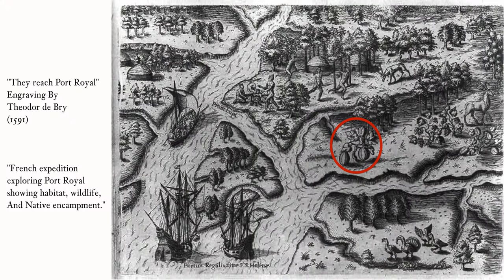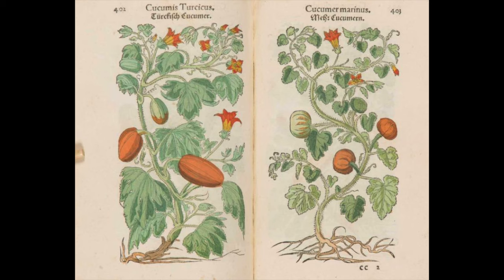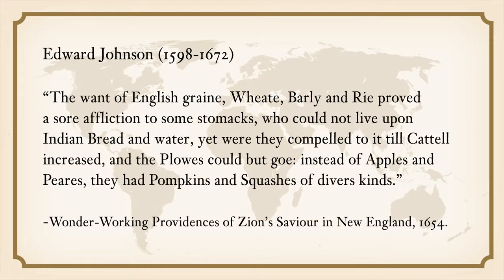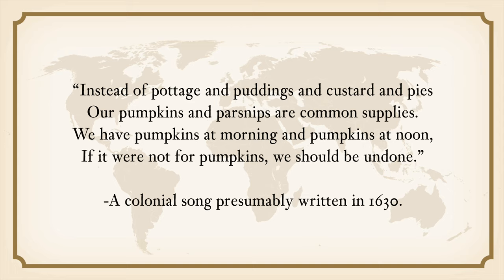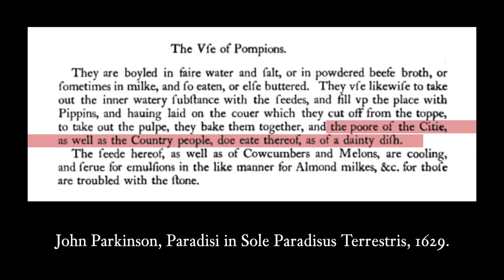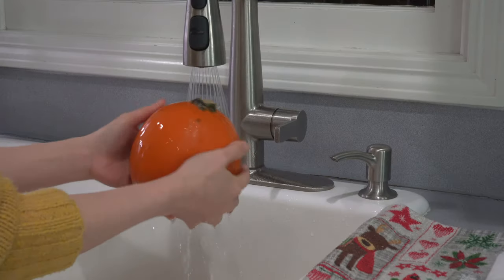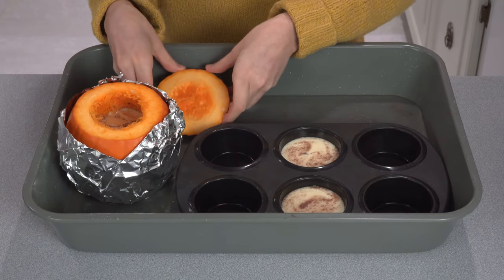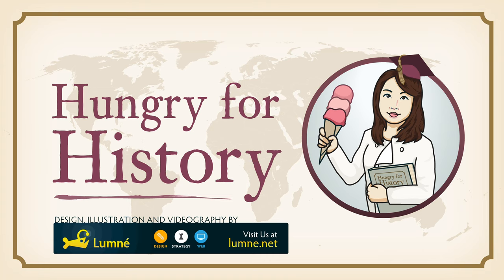Pumpkin Pie in a Pumpkin Shell Recipe | History of Pumpkins - Part 2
Part 2 of our Pumpkin history series is here! In today’s video we will continue to explore the history of pumpkins but through the perspectives of Europeans in the 16 and 17th centuries. European explorers like Christopher Columbus brought pumpkin seeds back to Europe and gifted them to their royal sponsors. Wealthy Europeans grew pumpkins in their gardens as a display of wealth and power rather than as food. In the early years of North American colonies, European colonists heavily relied on indigenous vegetables like pumpkins for survival. According to 18th-century botanists’ records, the earliest precursor of modern pumpkin pie was baked in a pumpkin shell instead of a flour crust! Make sure to stay with me as I demonstrate how to make the precursor of modern pumpkin pie in the end of the video.

We examine memories, dairies, paintings, and botanical books to look for the evidence of pumpkin in Europe and American colonies.

References:
Paris, Harry S et al. “First known image of Cucurbita in Europe, 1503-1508.” Annals of botany vol. 98,1 (2006): 41-7. doi:10.1093/aob/mcl082

Janick J, Paris HS. “The cucurbit images (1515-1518) of the Villa Farnesina, Rome.” Ann Bot. 2006;97(2):165-176. doi:10.1093/aob/mcj025

Jameson, John Franklin and Johnson, Edward. Johnson's Wonder-working Providence, 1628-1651. New York, Charles Scribner's Sons, 1910.
Fullmer, Samuel. The Young Gardener's Best Companion, for the Thorough Practical Management of the Kitchen and Fruit Garden. United Kingdom: 1784.

Abercrombie, John and Mawe, Thomas. The Universal Gardener and Botanist; Or, A General Dictionary of Gardening and Botany. United Kingdom: G. Robinson; T. Cadell, 1778.

Smith, Andrew F.. The Oxford Companion to American Food and Drink. United Kingdom, Oxford University Press, 2007.

Ott, Cindy. Pumpkin: The Curious History of an American Icon. United States, University of Washington Press, 2012.